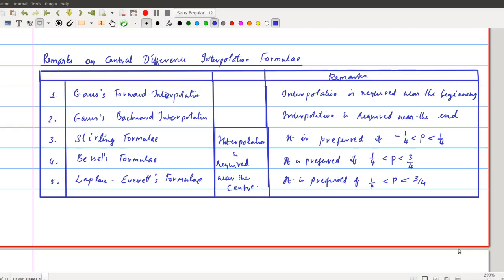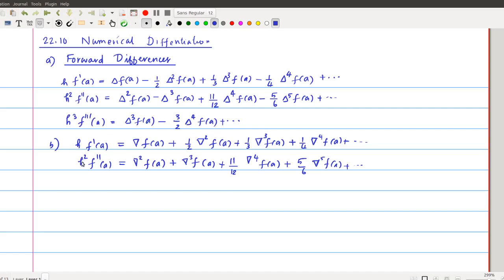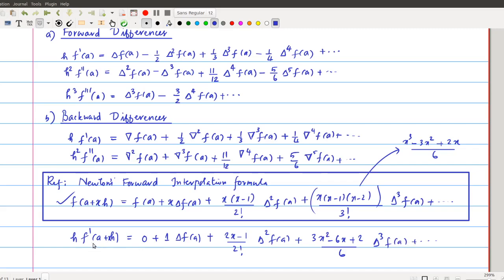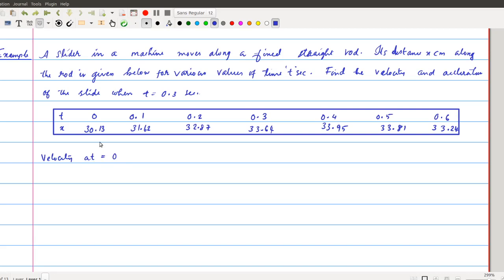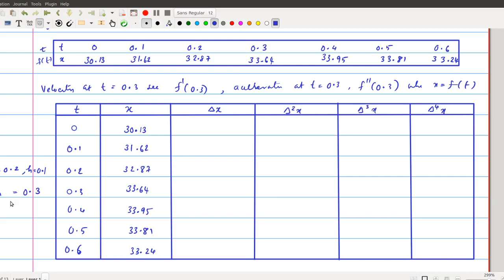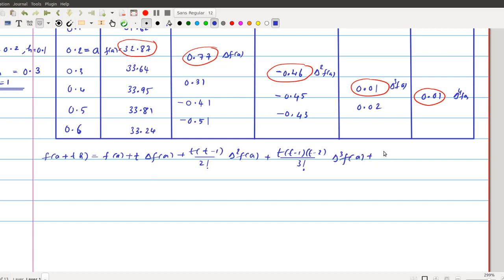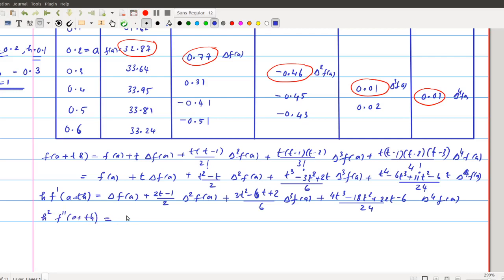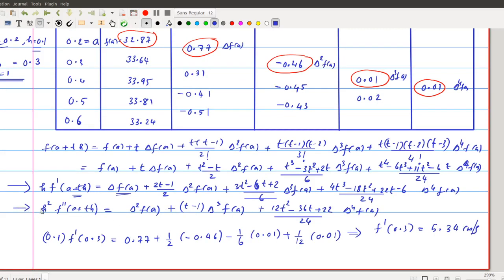lecture 17 sec 22 10 Numerical differentiation